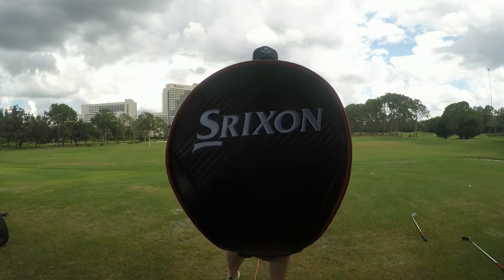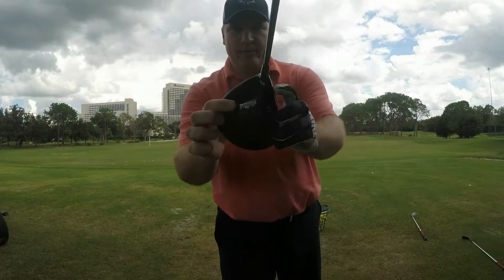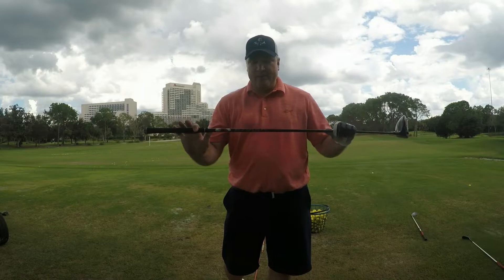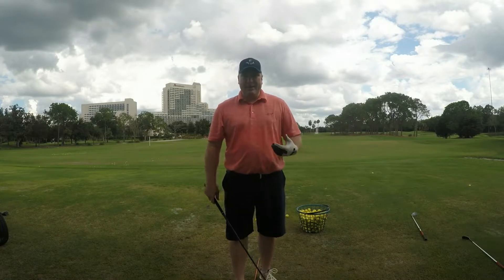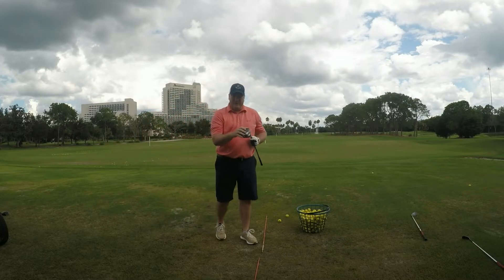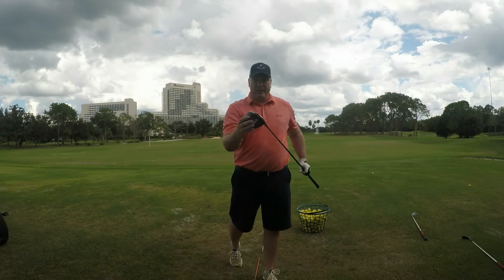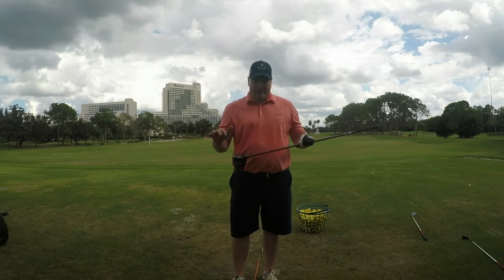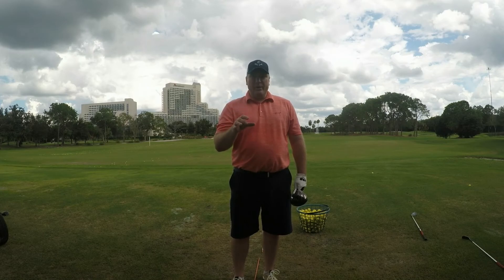Srixon Z 785 Driver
The Golfing Dads Review of the Srixon Z 785 driver.